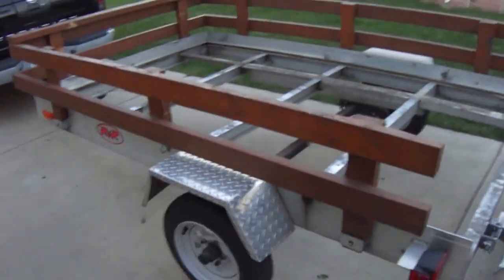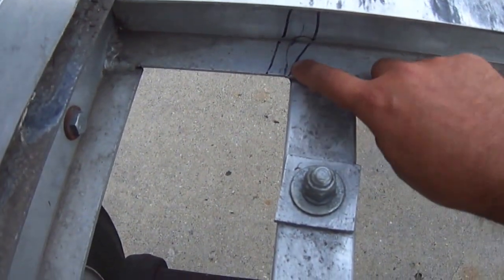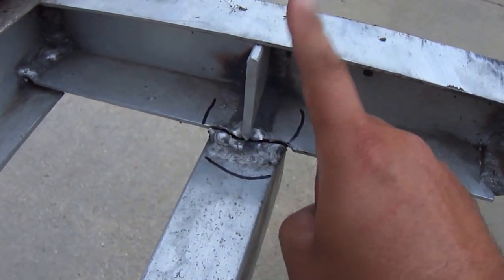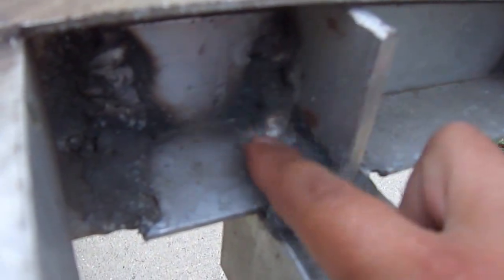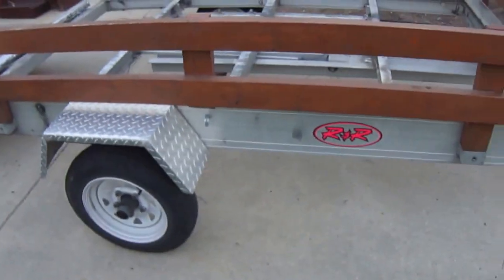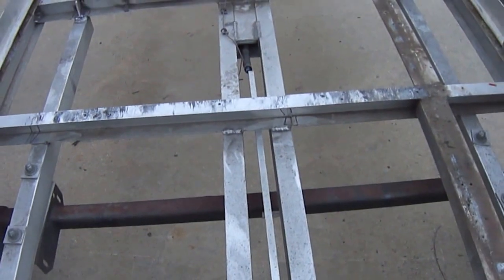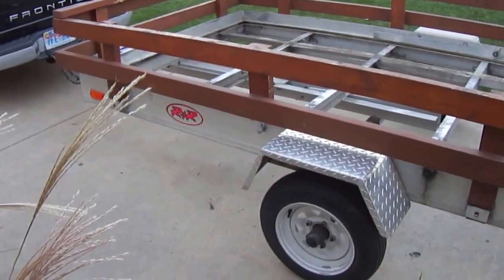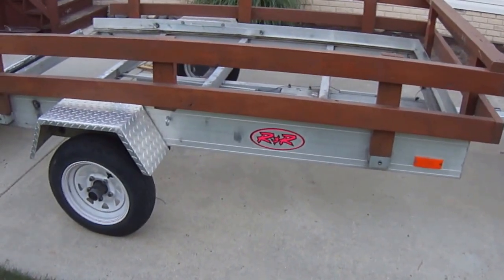aluminum trailer review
junk trailer by R&R